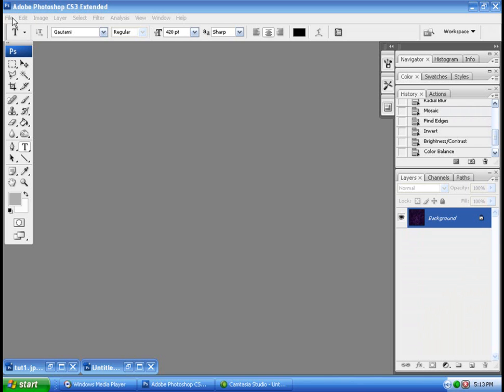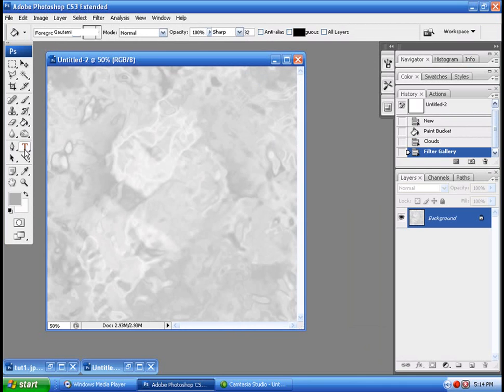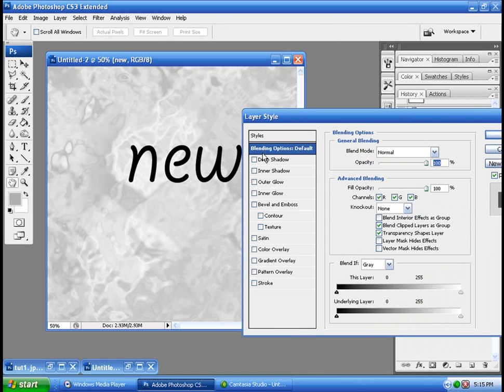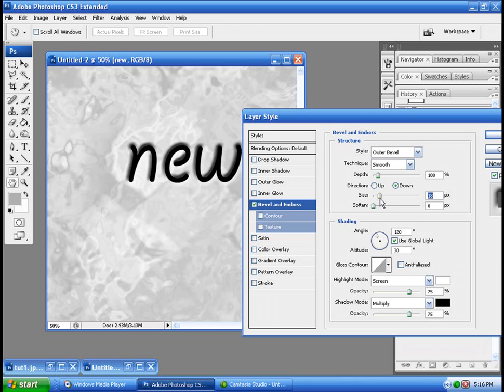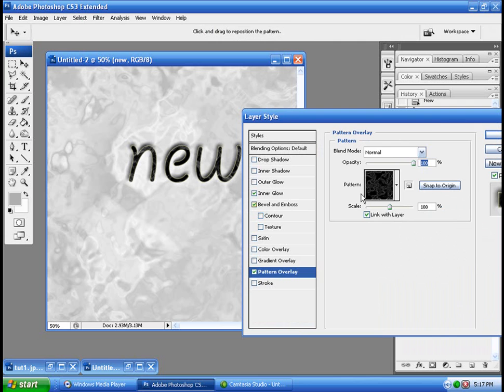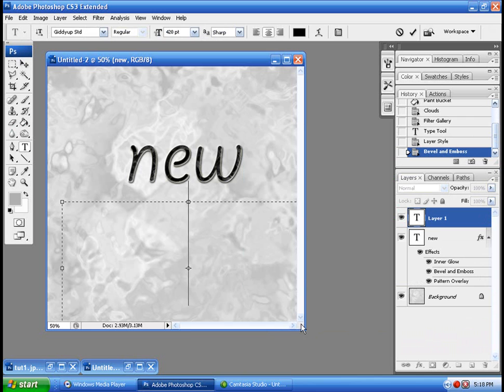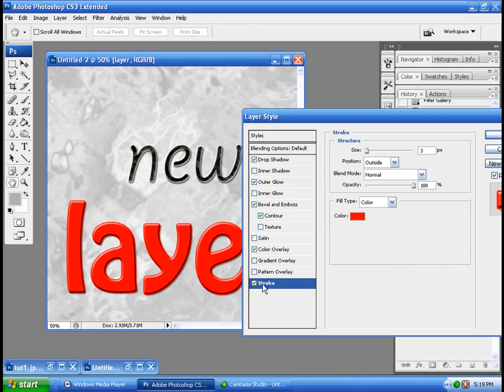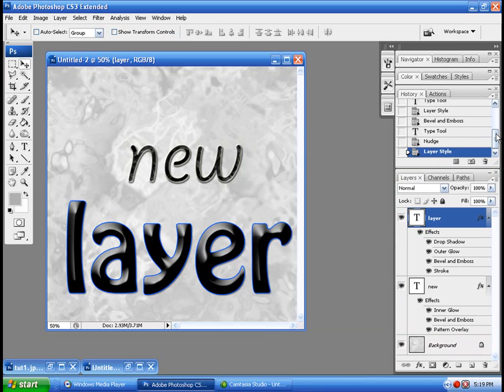Photoshop tutorial on the art of text.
Making indented text and outword embossed text.